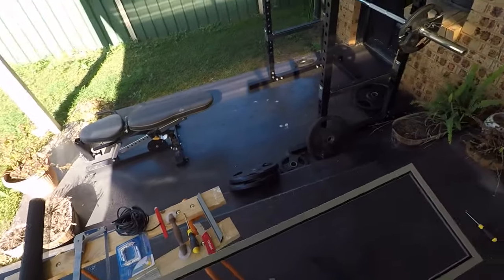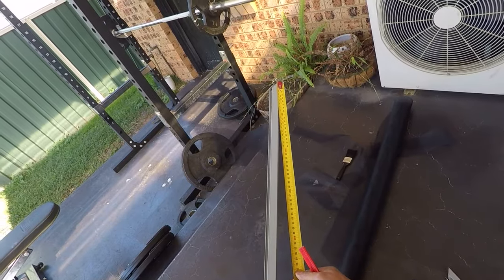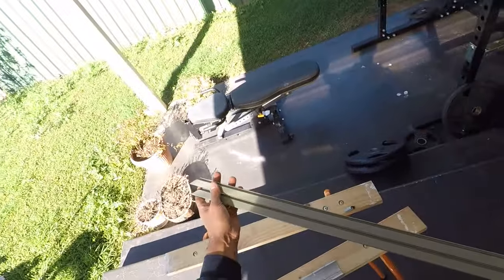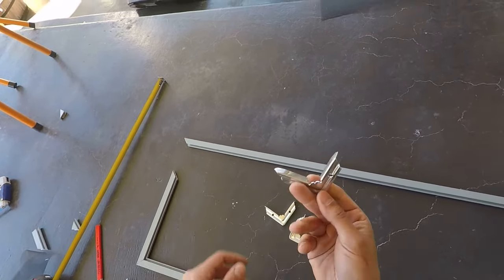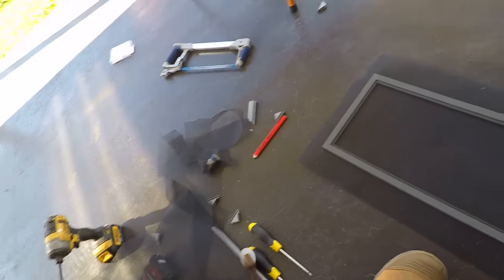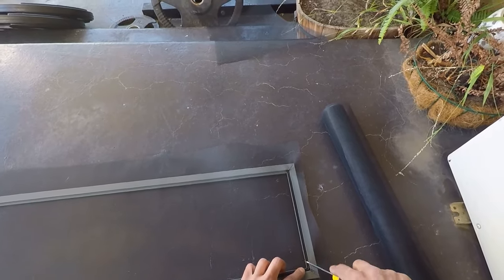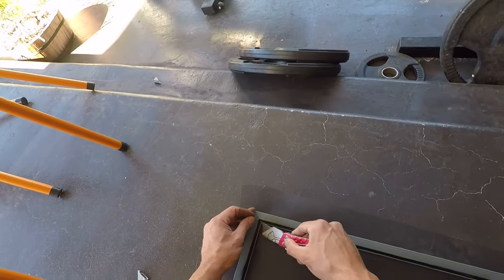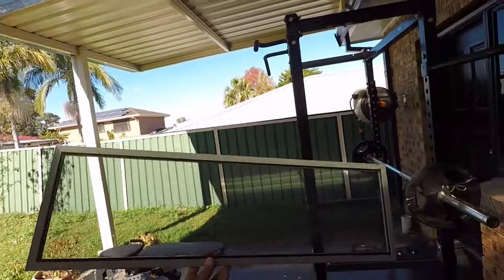How to make window fly screen tutorial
This is a video to show you guys how to make a window fly screen yourself from home.  hope this help and you all enjoy.
If there is anything you would like to see let me know

Amazon product links:

Fly screen mesh
Spline roller
Frame kit